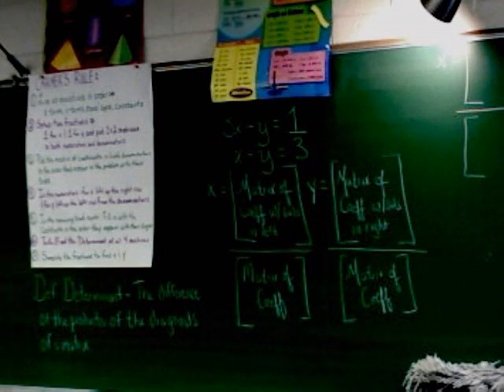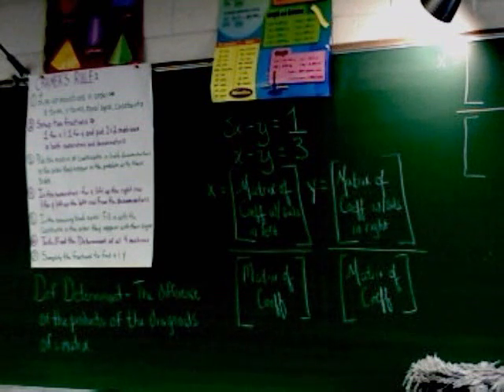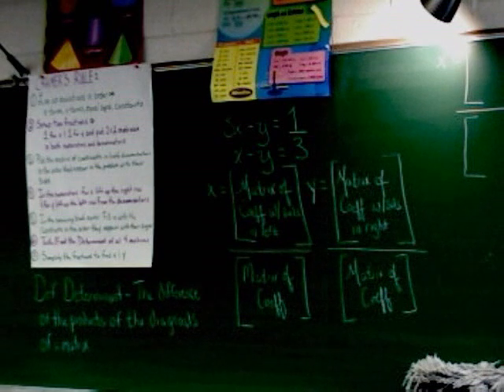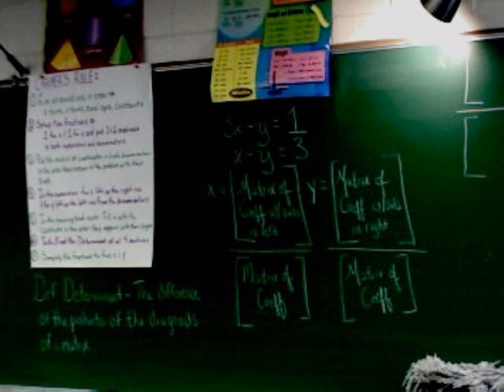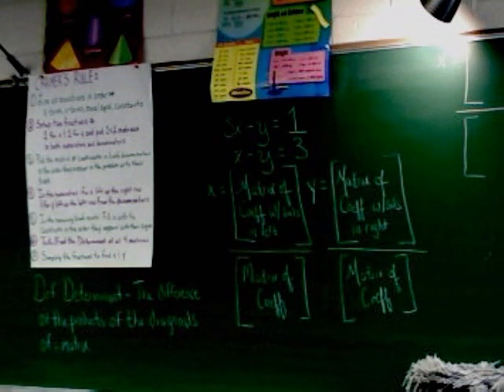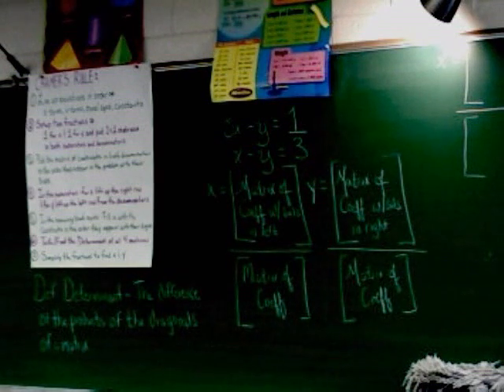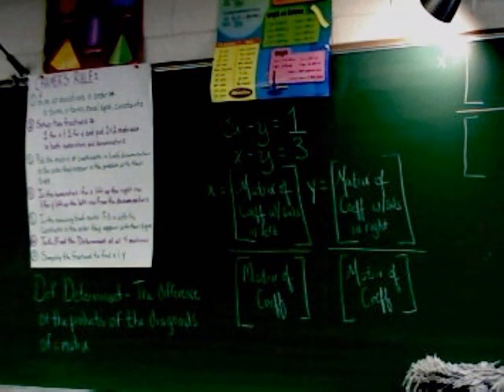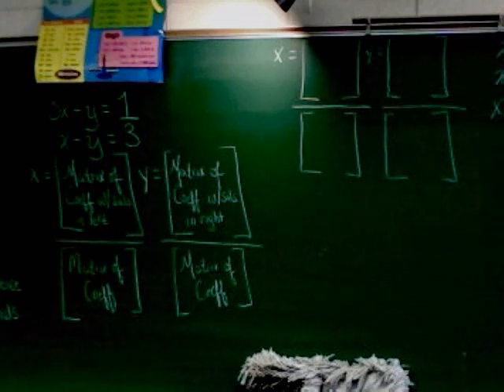Cramer's Rule Part 1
A lesson covering using Cramer's Rule, a method of solving system equations - done with instances of two equations with two variables